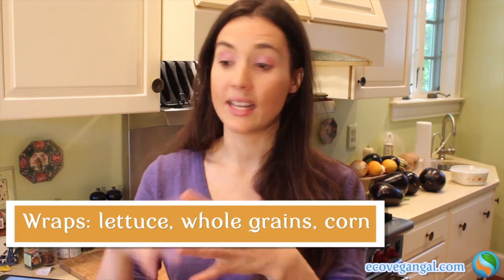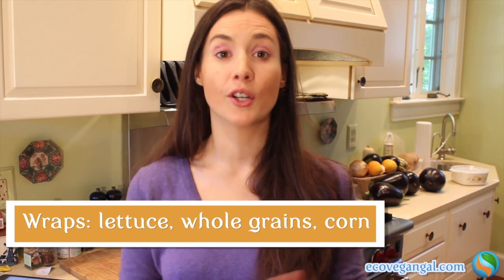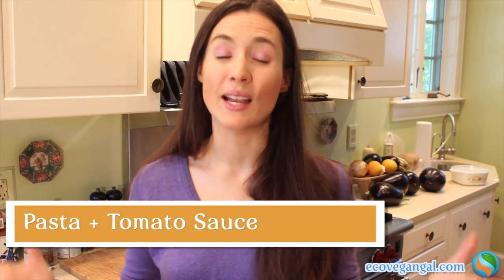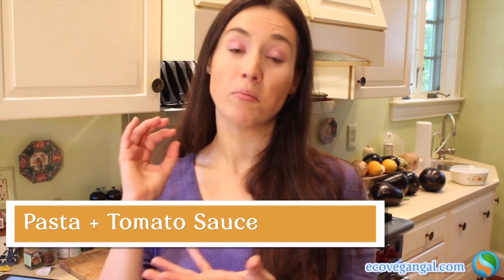Healthy Vegan on a College Budget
11 ways for college students to eat healthy vegan food on the cheap, and creative ideas for making meals on campus.